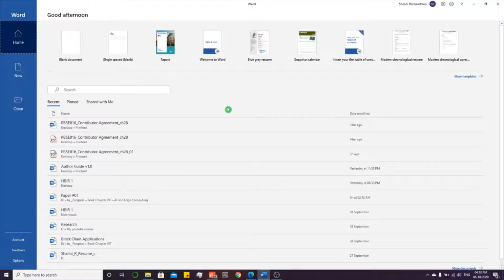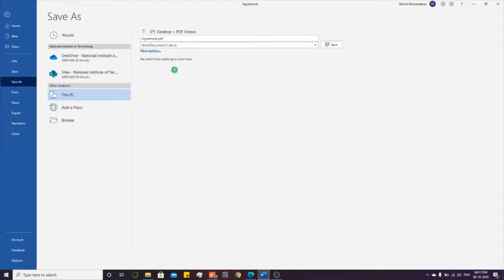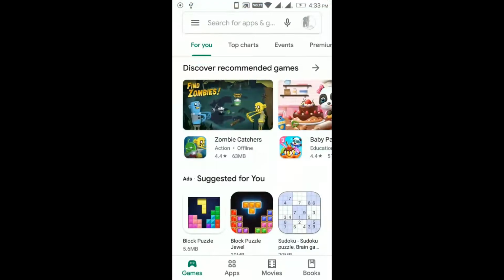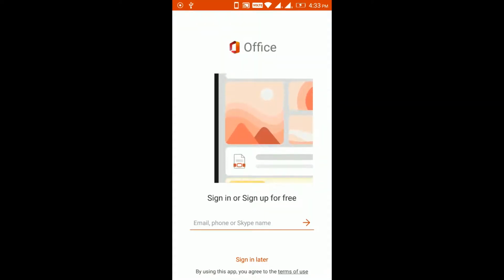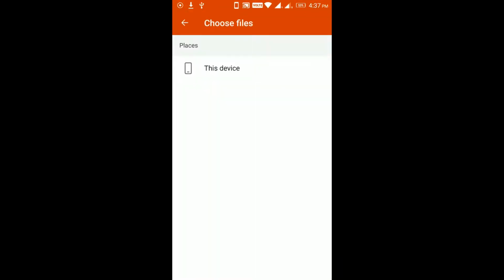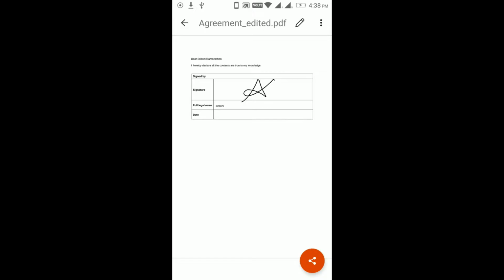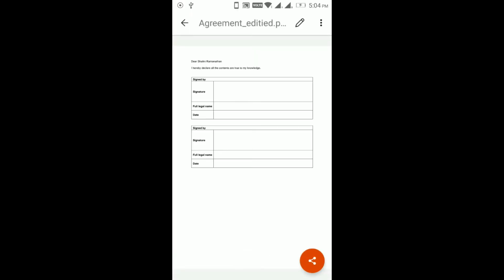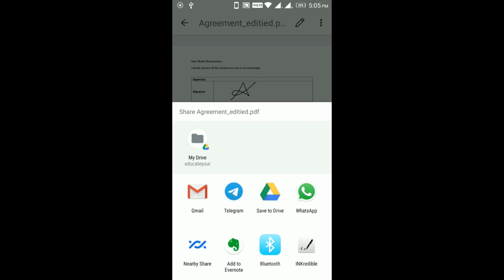Free PDF editing and sign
Hello friends! There are some software which provide free editing and digital signature. one is that Microsoft office which can be downloaded from android mobiles. Here I have shown how to do digital signature and pdf editing for free of cost.